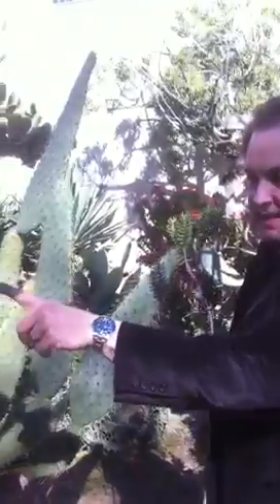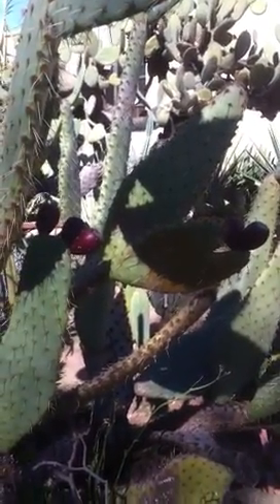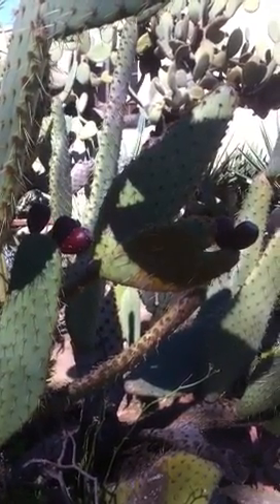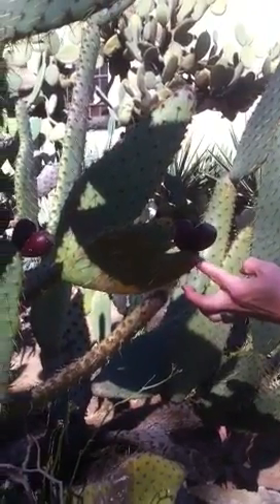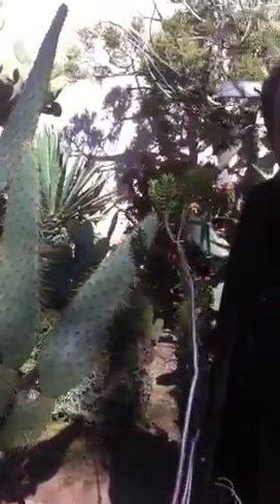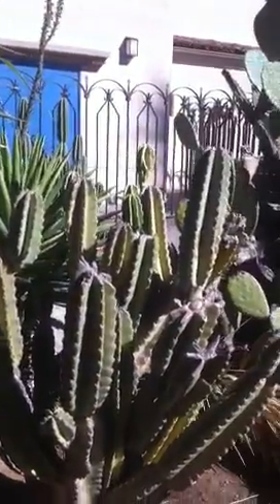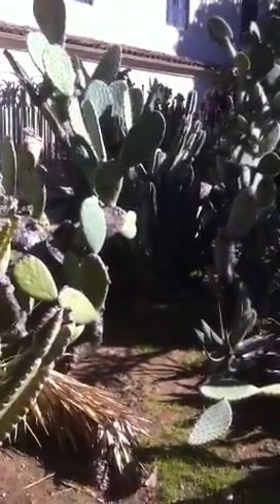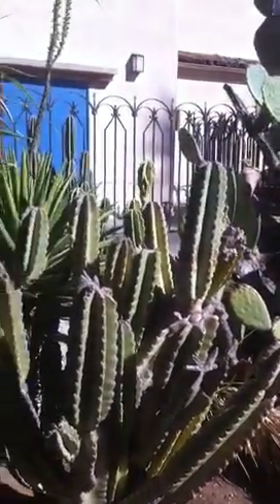Rick Tramonto - Cactus